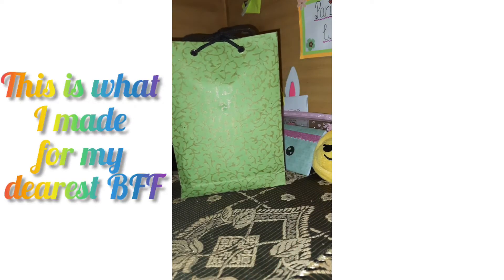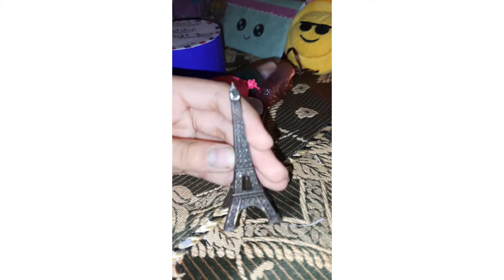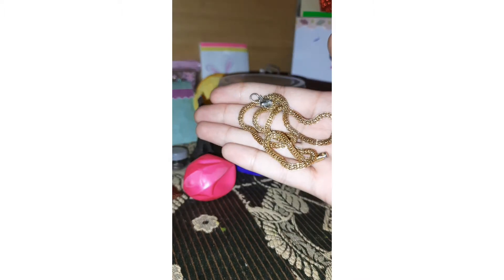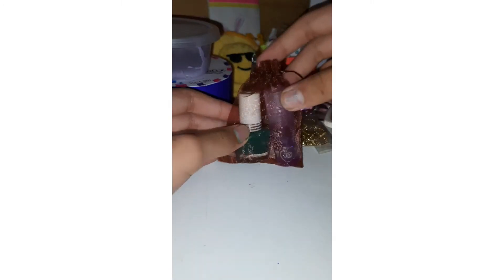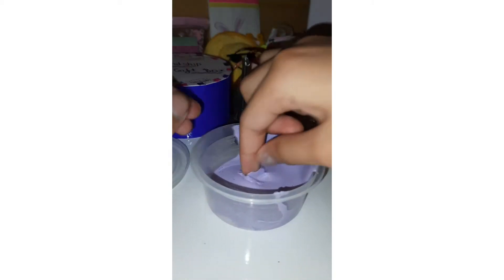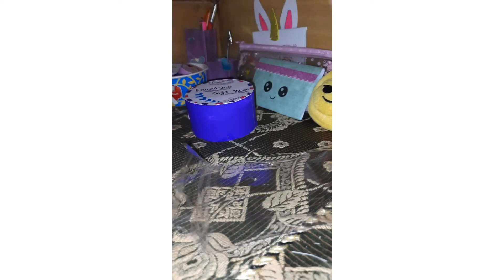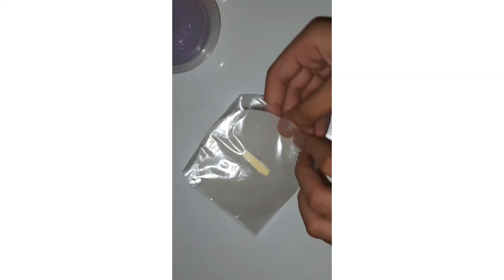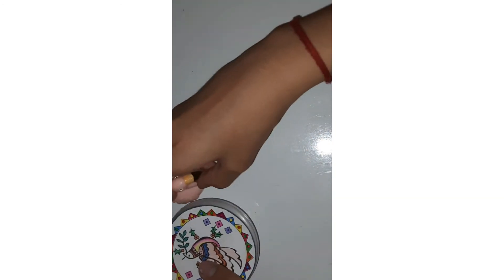happy friendship day to all | my friendship gifts for my BFF 😄🤩